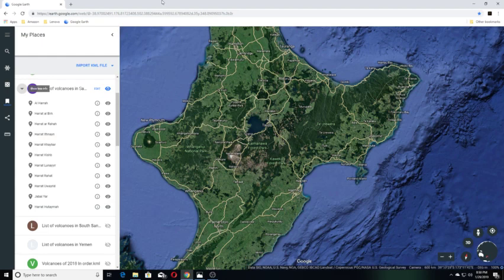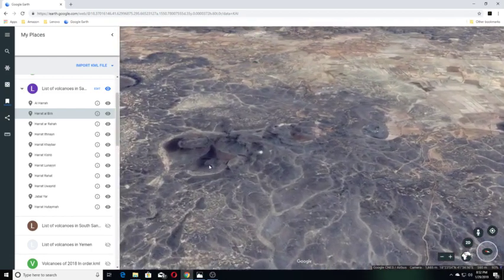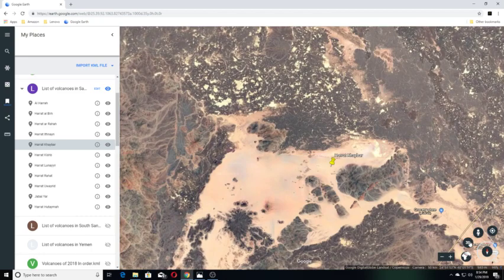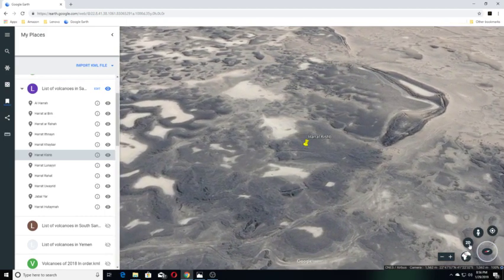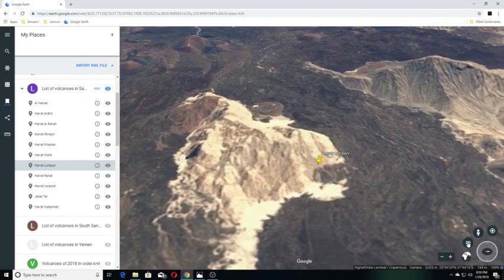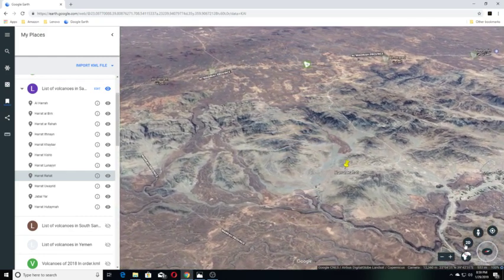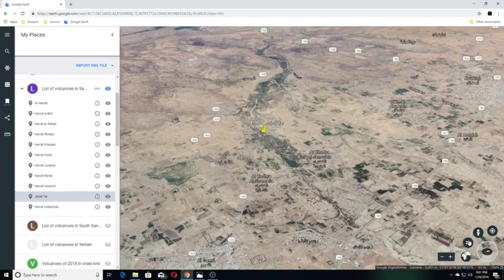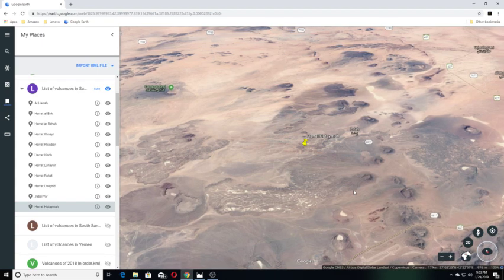Volcanoes Of Saudi Arabia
17 U.S. Code Section 107: Fair Use Notwithstanding the provisions of sections 106 & 106A, the fair use of a copyrighted work, including such use by reproduction in copies or phono records or by any other means specified by that section, for purposes such as criticism, comment, news reporting, teaching, scholarship, or research, is not an infringement of copyright.